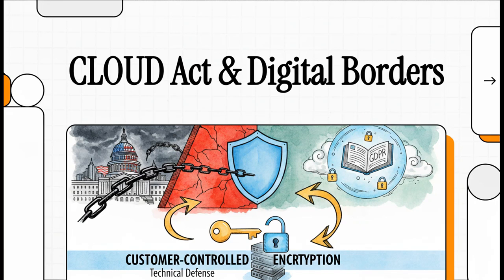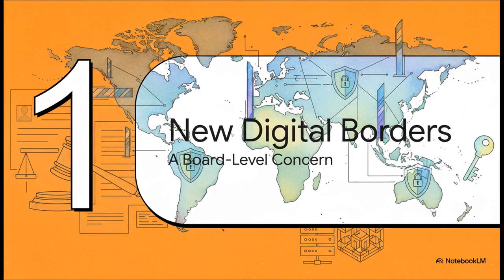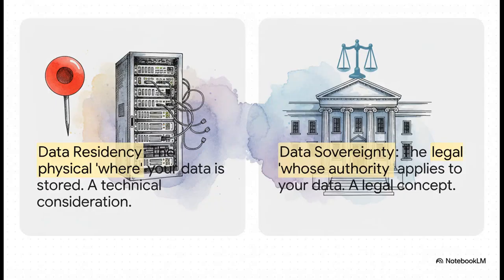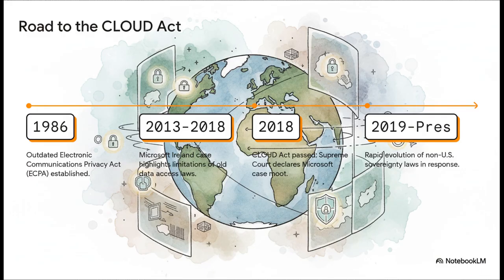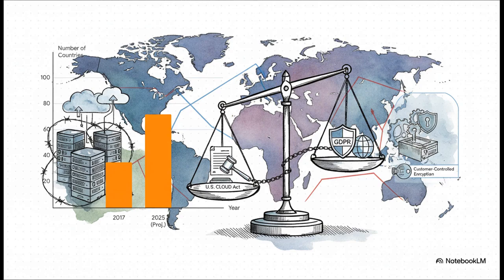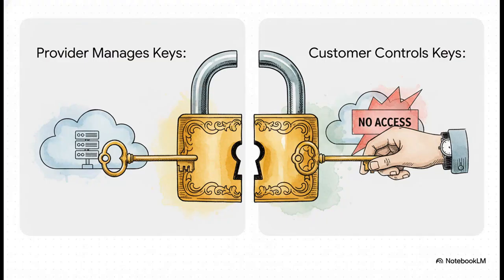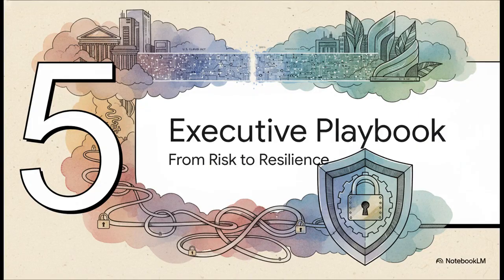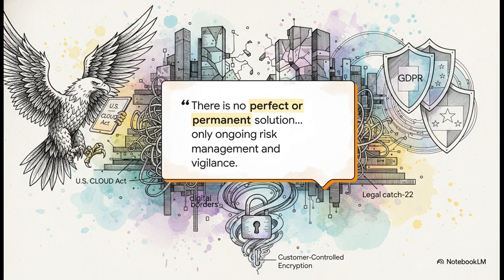CLOUD Act & Digital Borders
Exploring the complexities of **data privacy** in a world of **international law**, this video gets into **digital sovereignty**. Discover how **data control** is impacted by laws like **GDPR** and other countries' **privacy law**, ultimately requiring **legal compliance** for businesses. This Explainer is free to use as is by Individuals and Organizations.  If you need a version with custom content or organizational branding, or collateral material, such as the report or written tutorial this Explainer was based on, contact Bob  - Chief Technologist at Virtualization Options LLC for more information. VOLLC Virtualization Options LLC - A Colorado-based Research, Education, and Advisory Organization